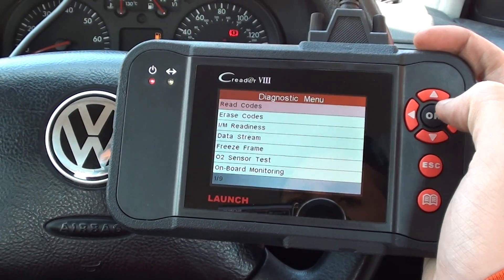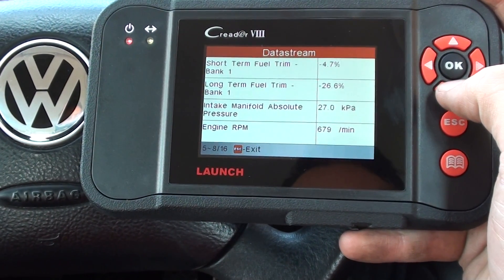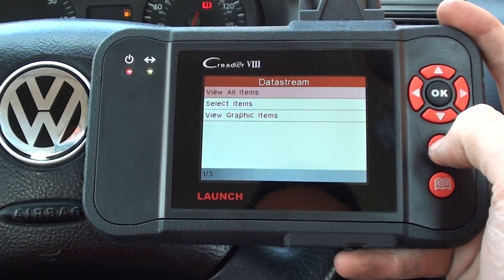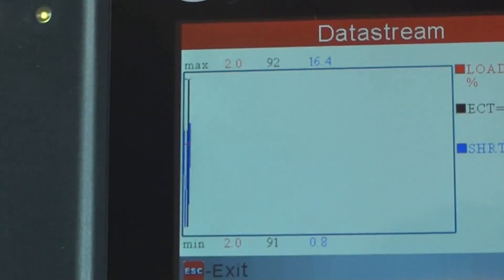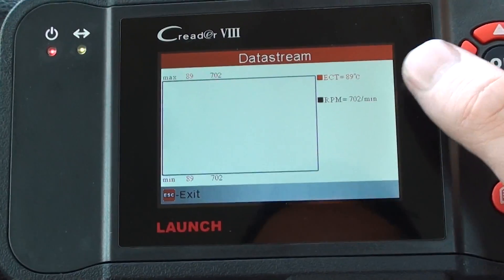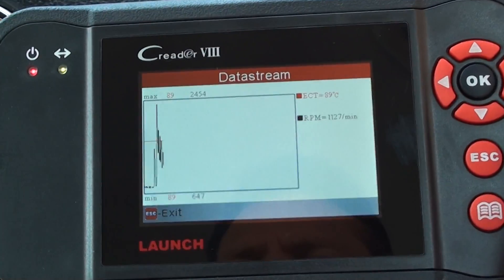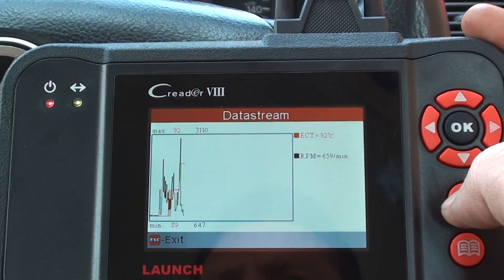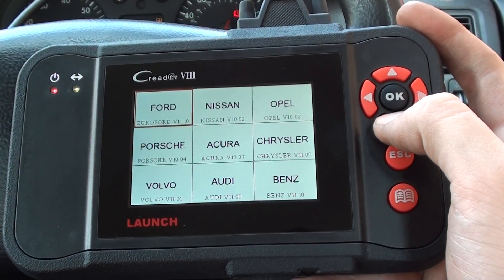VW Live Data & Graph Testing With Launch CRP129 VIII CR PLUS